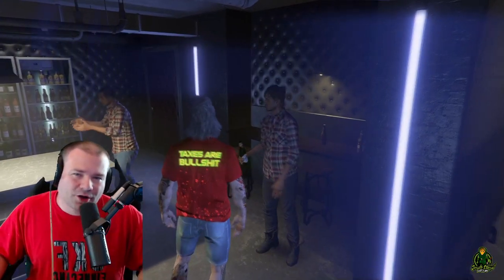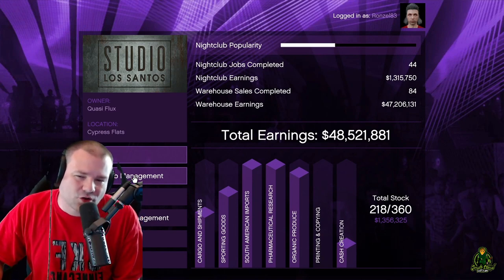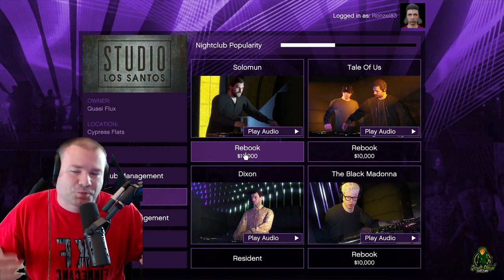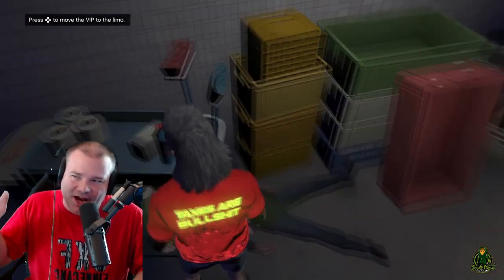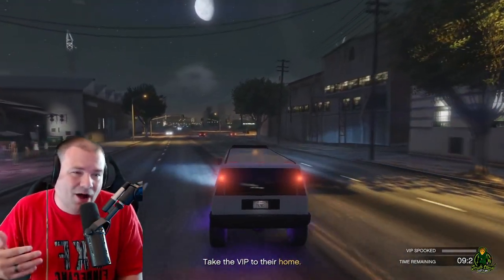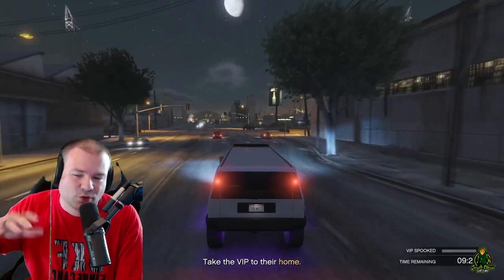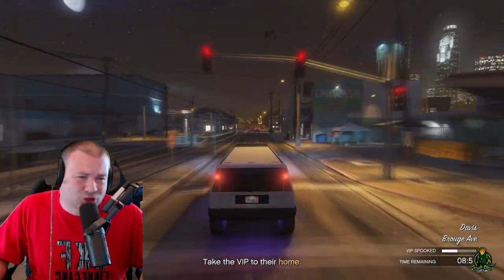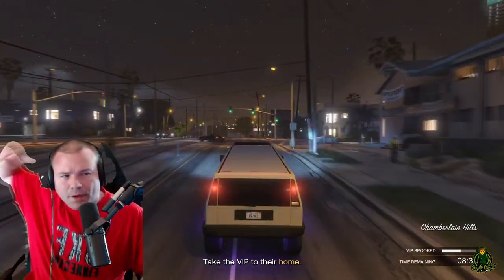Throw People Out Of Your Night Club GTA Online Criminal Enterprises DLC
How To Throw People Out Of Your Night Club GTA Online Criminal Enterprises DLC. The new criminal enterprises dlc in gta online has brought many new side quests and this one being for the night club. In this video I will show you hot to throw people out of your night club in gta online and also how to bring wasted people to different locations, while making your night club popularity rise in gta online.

Jackknife Finnegan